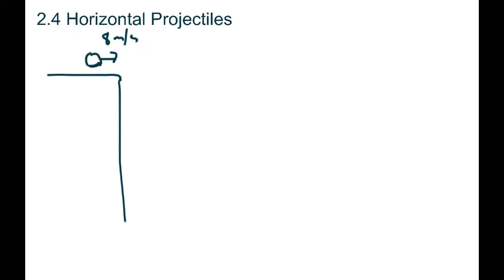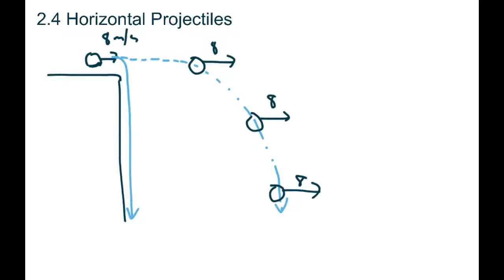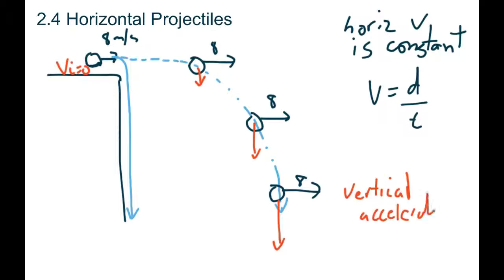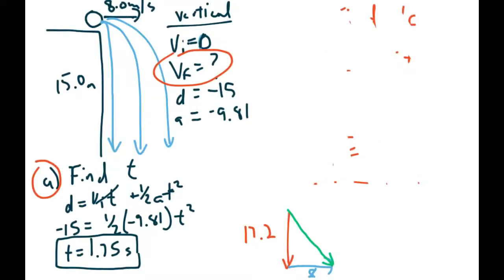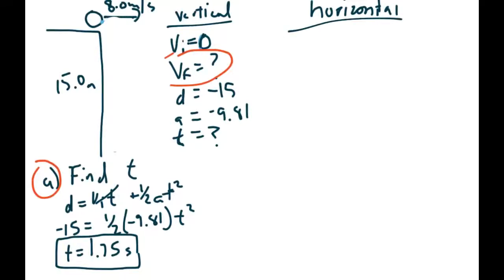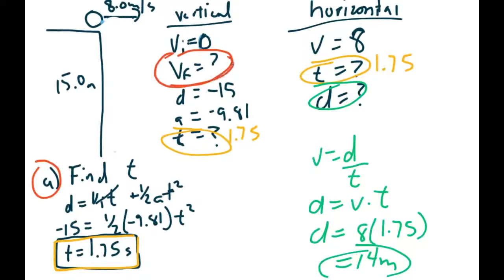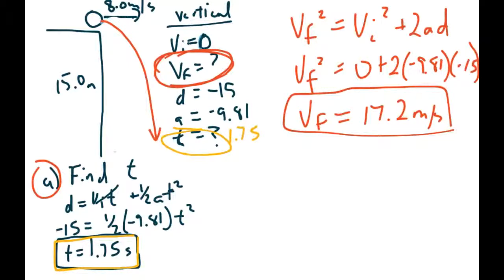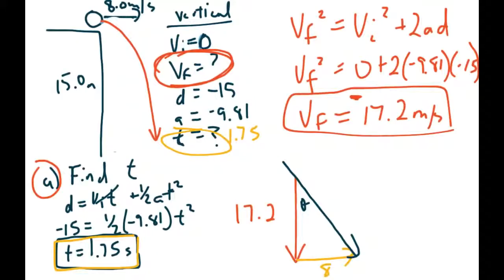Physics 20: 2.4 Horizontal Projectiles